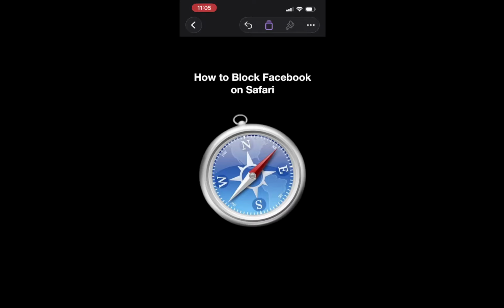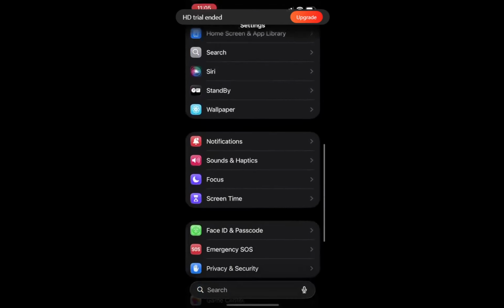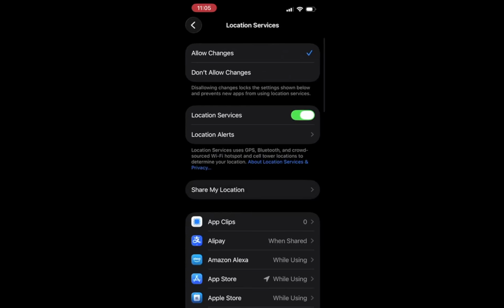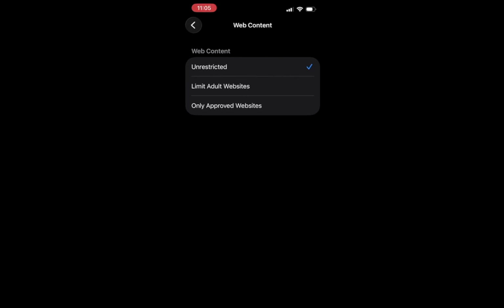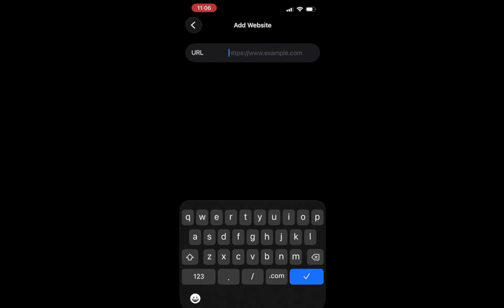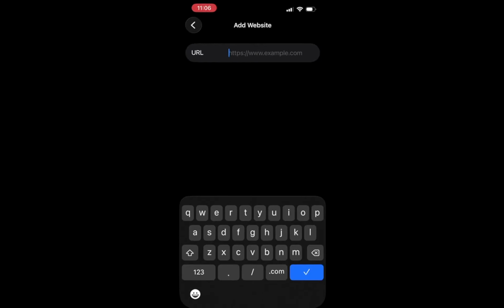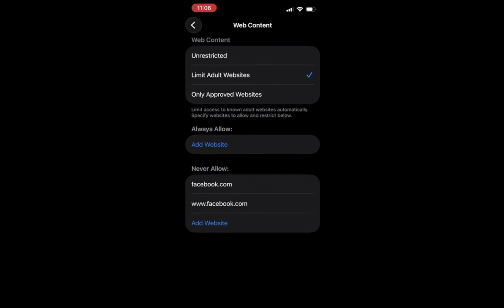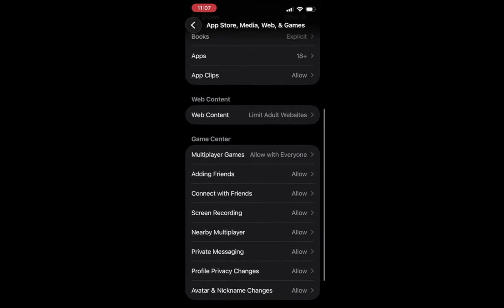How to Block Facebook on Safari [2026 Full Guide]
How to Block Facebook on Safari

Are you tired of distractions when using Safari on your iPhone or iPad? In this quick tutorial, we’ll guide you step-by-step on how to block Facebook on Safari, helping you regain your focus and productivity. Begin by navigating to your Settings app, and dive into the Screen Time feature where you'll find options to control your app usage. We’ll show you how to set up Content & Privacy Restrictions, a powerful tool for creating a distraction-free environment. With just a few taps, you can prevent access to Facebook by blocking its primary domain and variations, ensuring a smoother browsing experience. Whether you’re a parent wanting to manage your children's screen time or seeking to enhance your own productivity, this guide is perfect for you!

block Facebook, Safari settings, iPhone guide, parental controls, Screen Time, privacy settings, distraction free, blocking websites, productivity tips, iPad tutorial, manage app usage, online focus, digital wellbeing, content restrictions, tech tips